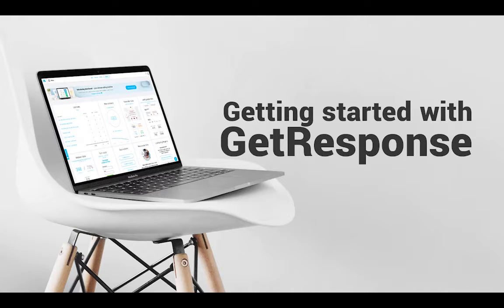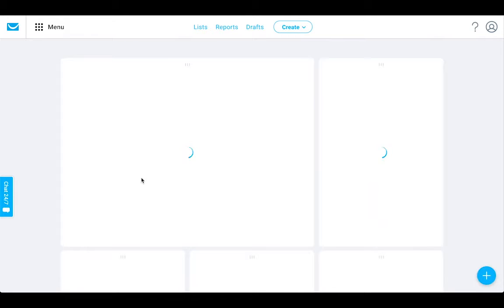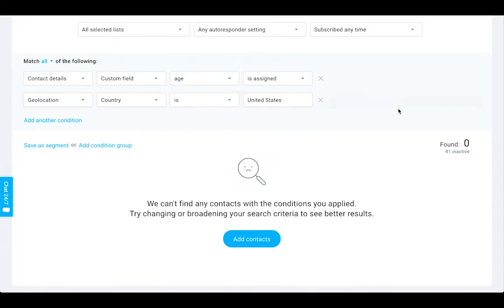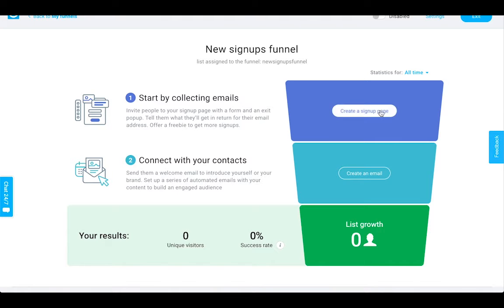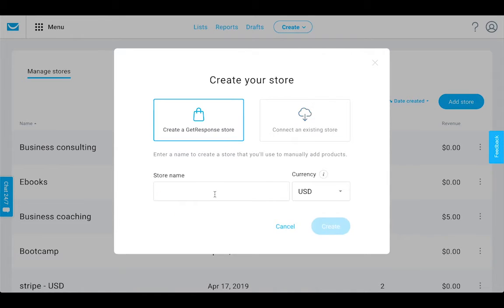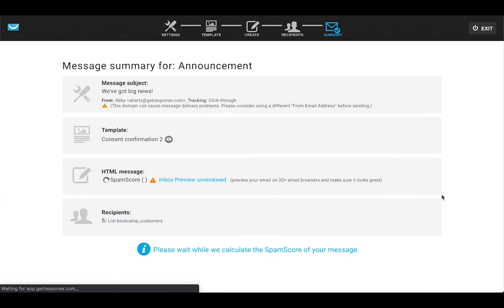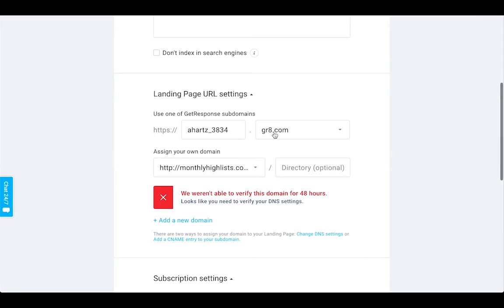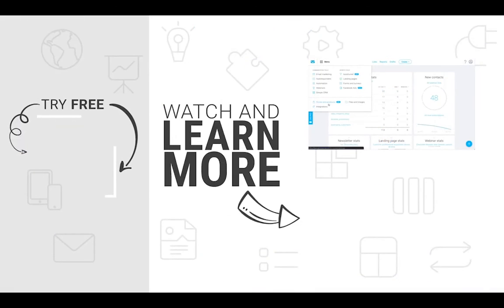Getting started with GetResponse Complete Overview 2021 | Grow Your Business with Email Marketing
Email Marketing is atomic Particle on digital marketing, In this video Review Best Email Marketing Platform GetResponse

Most Powerful, simplified tool to send emails, create pages, and automate your marketing.

Get Discount...